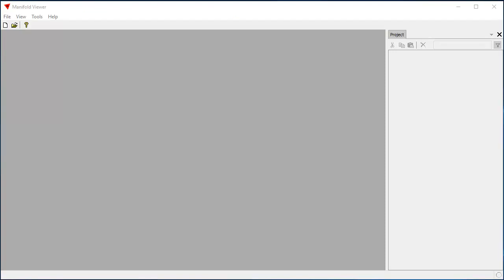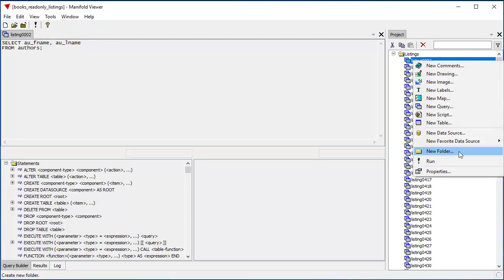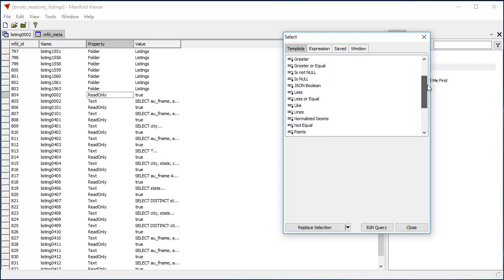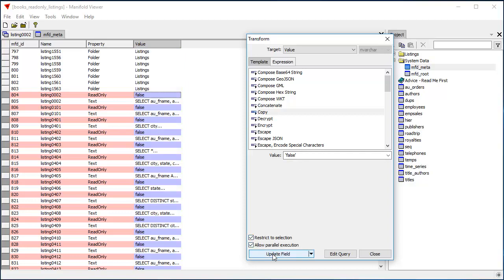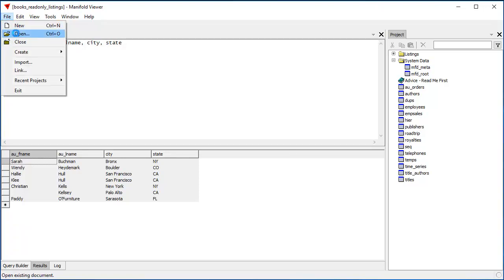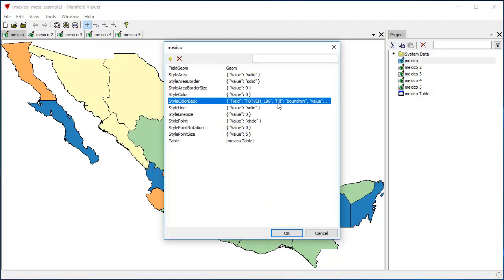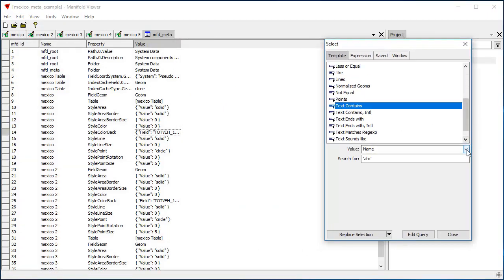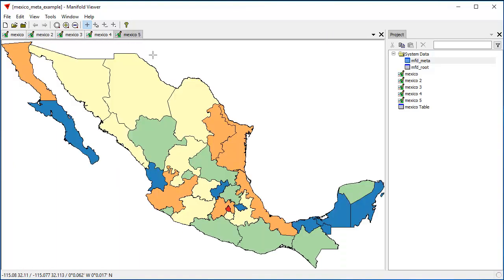Meta Table Editing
A technical video showing how Radian's "Everything is a Table" philosophy opens the door to powerful automation.   We change hundreds of queries at once from being read-only to editable by editing the value of their properties in a meta data table, and then we change the coloring of many drawings at once by editing the values of their style properties in the metadata table.